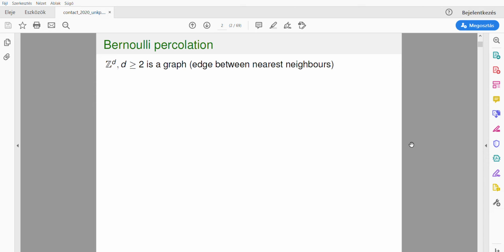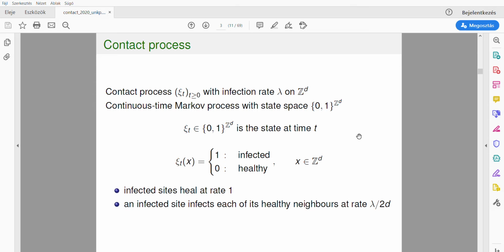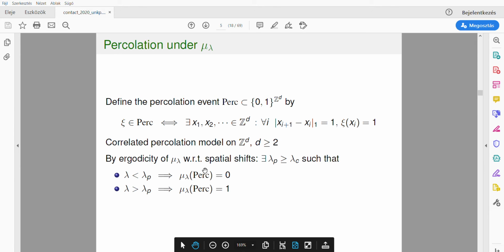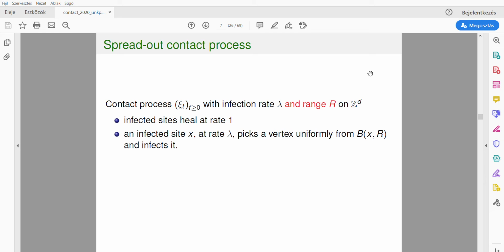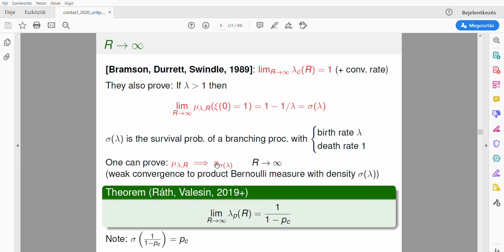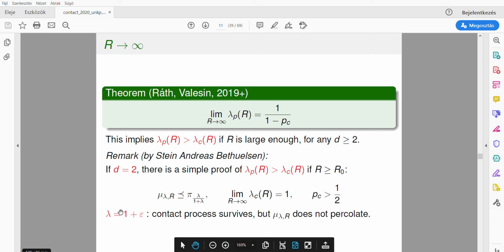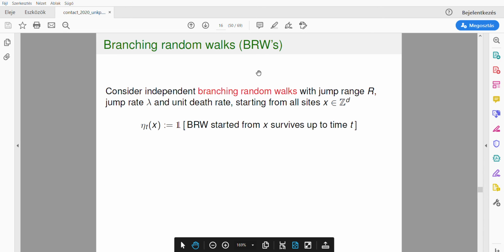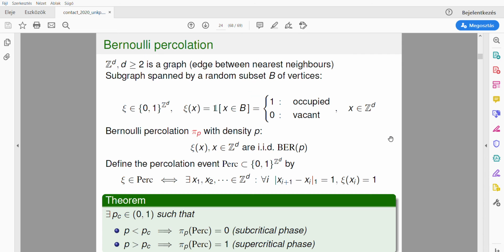ÚNKP, contact process percolation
This research seminar talk is about the spatial patterns created by an epidemic. In the (spread-out) d-dimensional contact process, vertices  can be healthy or infected. With rate one, infected sites recover, and with rate lambda they transmit the infection to some other vertex chosen uniformly within a ball of radius R. In configurations sampled from the upper stationary distribution, we study nearest-neighbor site percolation of the set of infected sites and describe the asymptotic behaviour of the associated percolation threshold as R tends to infinity. Joint work with Daniel Valesin.